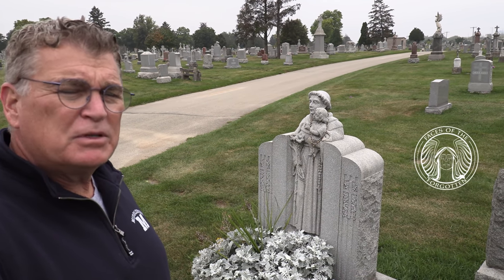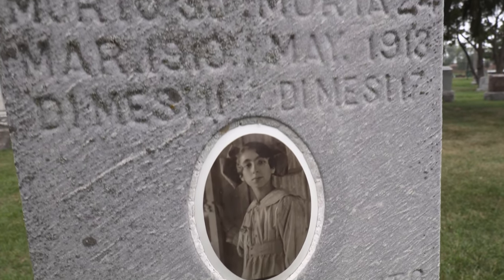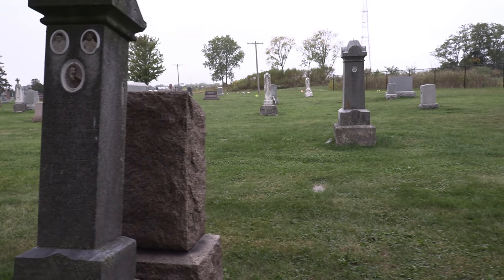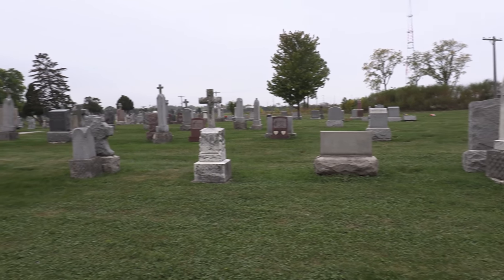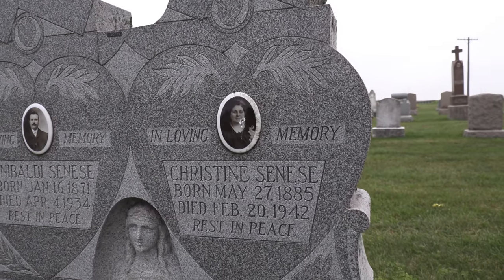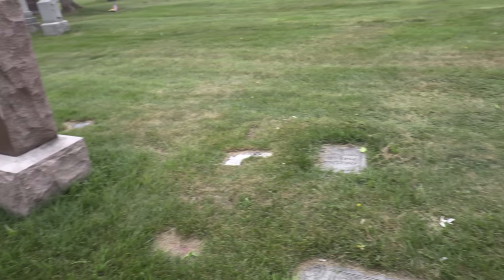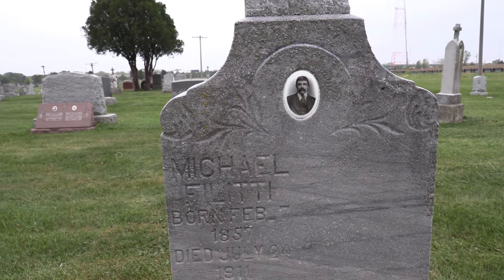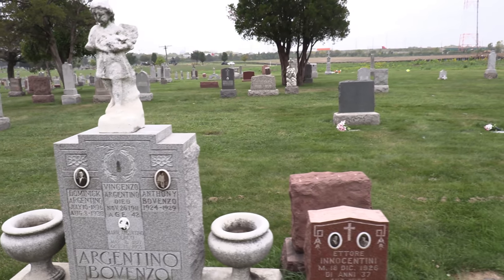Mount Carmel Cemetery Part 18 - Walking and Viewing the Graves and Mausoleums in Hillside, Illinois.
See links below for 17 prior episodes at Mount Carmel Cemetery.

Mount Carmel Cemetery in Hillside, Illinois.